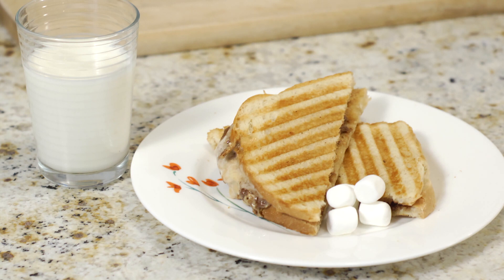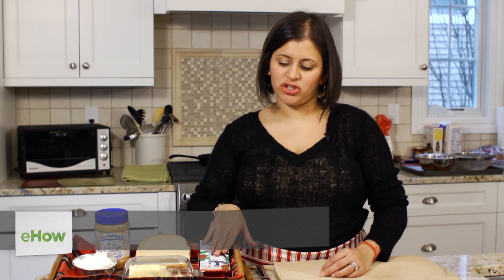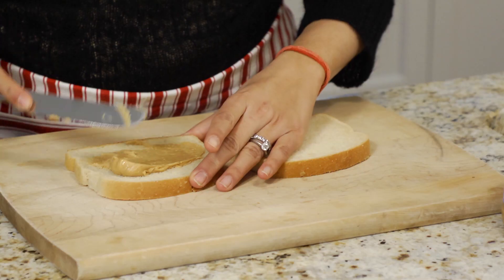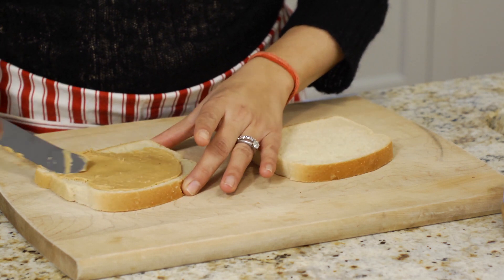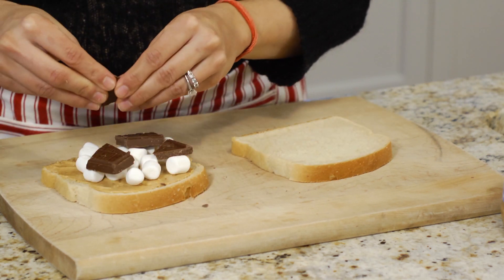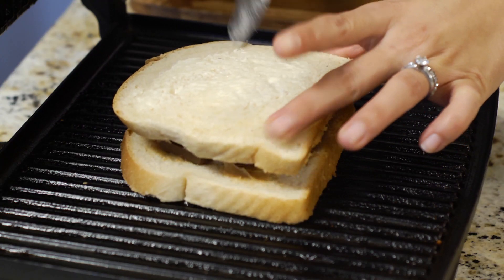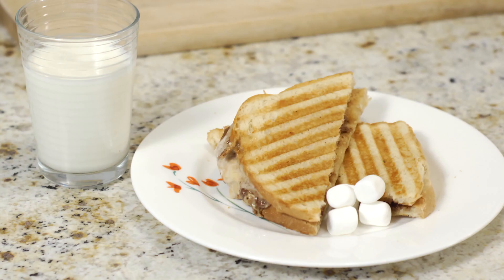How to: S'mores Sandwich : Recipes for All!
S'mores sandwiches use peanut butter, mini marshmallows and a few other tasty items. Make S'mores sandwiches with help from an experienced culinary professional in this free video clip.

Bio: Owner and chef, Rama Ginde, 29, lives with her family in northern NJ.

Series Description: You don't have to stress out when you're trying to figure out what to cook for your family each night. Get tips on recipes for different scenarios with help from an experienced culinary professional in this free video series.